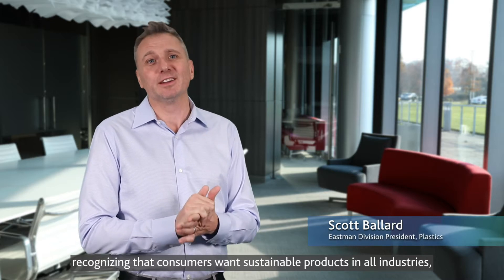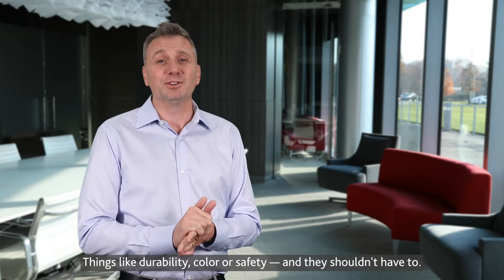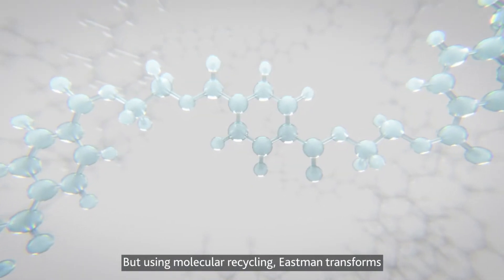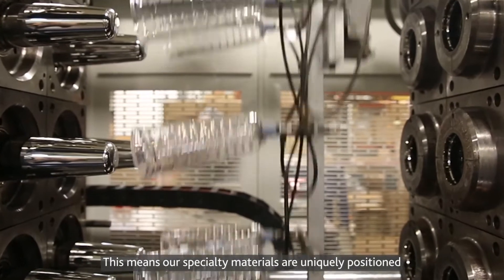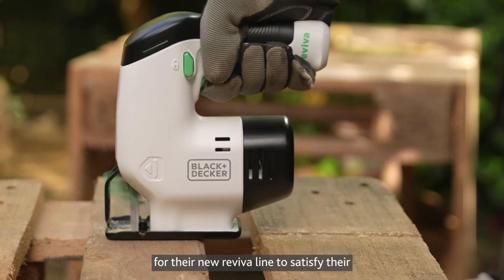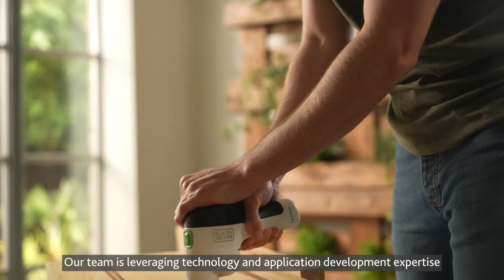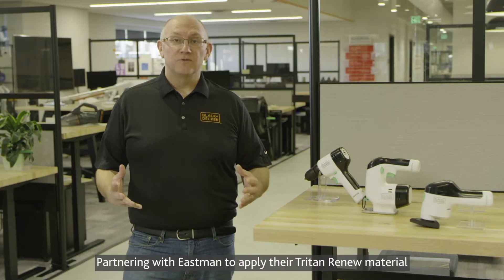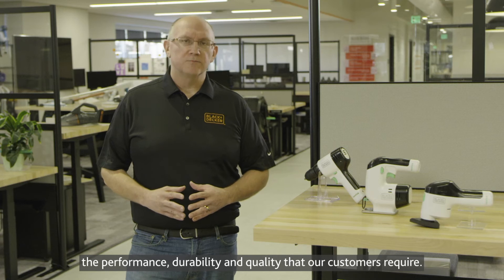Circularity | Eastman Tritan Renew | Specialty Plastics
Brands that want to meet consumer demand for sustainable materials can look to Eastman to make it happen––right now. And we’re just getting started.

Consumers want sustainable products in all industries. To meet that demand, brands are willing to change the materials they use to remain competitive. But those brands aren’t willing to compromise on performance when it comes to things like durability, color, or safety.

Unfortunately, plastics recycled with traditional methods such as mechanical recycling are often downcycled. Often, they can’t meet the stringent requirements of high-performance applications. That’s where Eastman and its innovative technologies come in. Using molecular recycling, Eastman transforms plastic waste into durable, advantaged, high-quality products with infinite life.

This means our specialty materials are uniquely positioned to provide sustainability without compromise for brands like BLACK+DECKER.

BLACK+DECKER chose Tritan Renew™ with certified recycled material for its new reviva line. It’s the first power tool with a powerful sustainability story––the latest example of how Eastman is collaborating with market leaders. Our team is leveraging technology and application development expertise to deliver sustainable solutions to an application that demands a high-performance material. We’re doing our part to help the world move from a linear economy to a circular economy. Sustainable companies can count on us to help reduce plastic waste.

Applying Tritan Renew material to its products has allowed BLACK+DECKER to reduce its environmental impact while continuing to provide the performance durability and quality that customers require.

Companies that want to meet consumer demand for sustainable materials can look to Eastman to make it happen. And they don’t have to wait. We’re showing the world what’s possible––right now. And we’re just getting started.